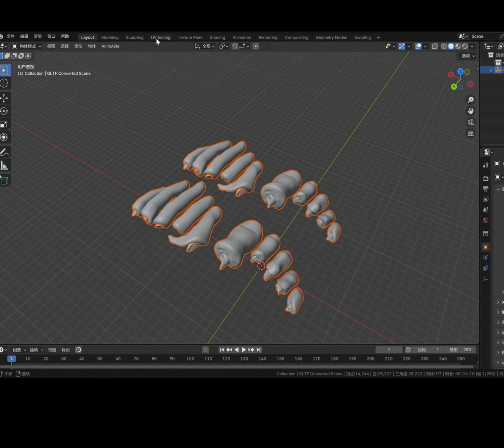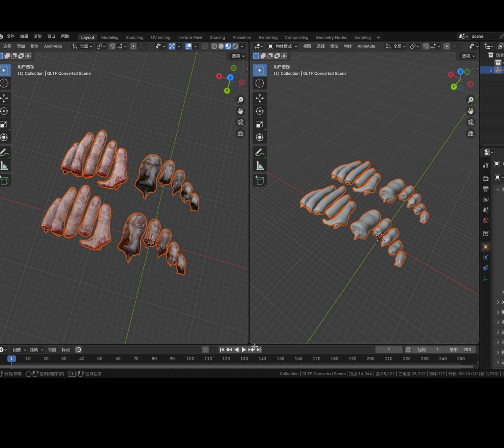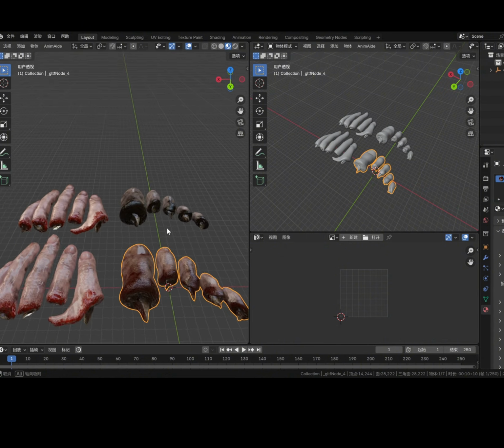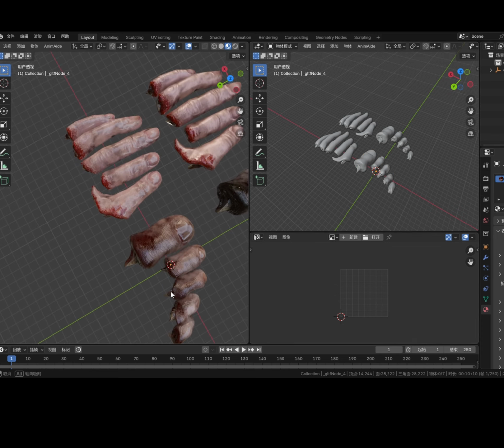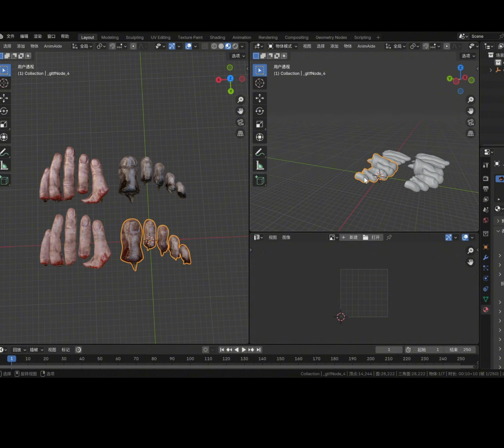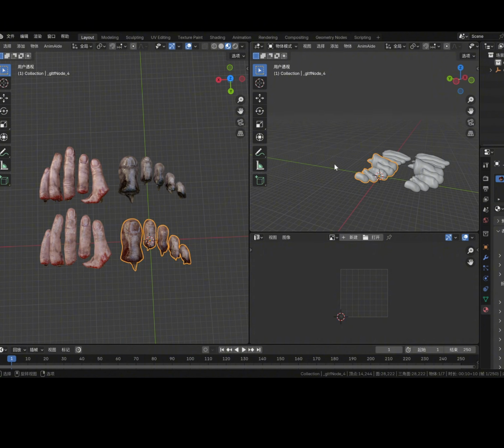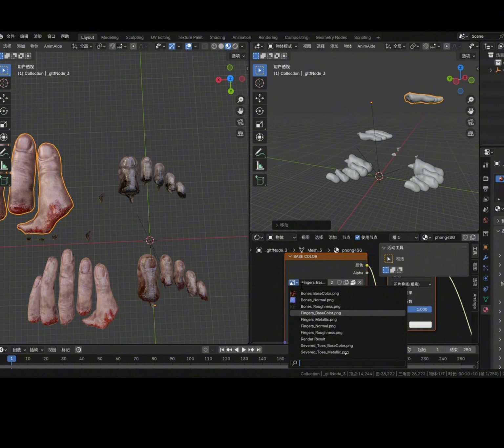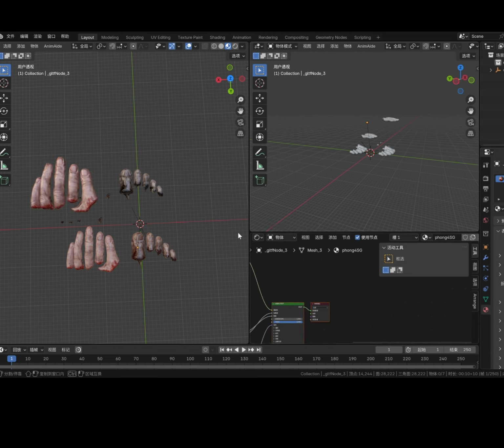Week 7 Submission